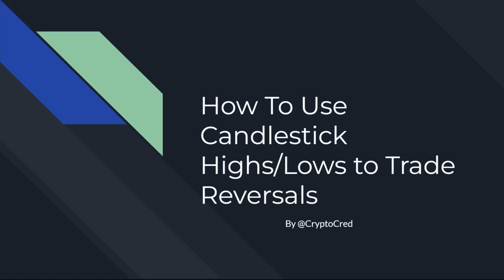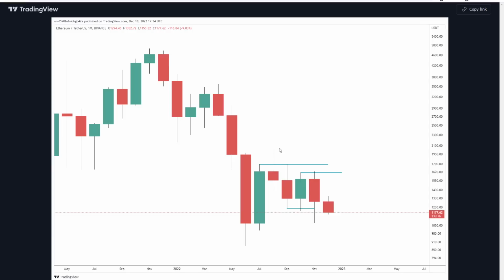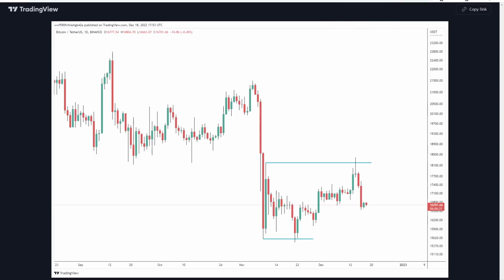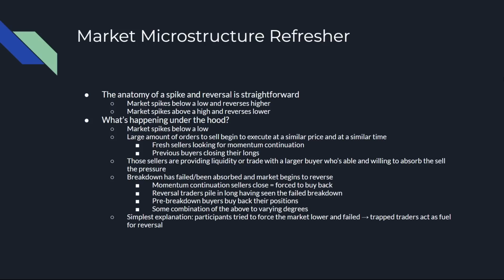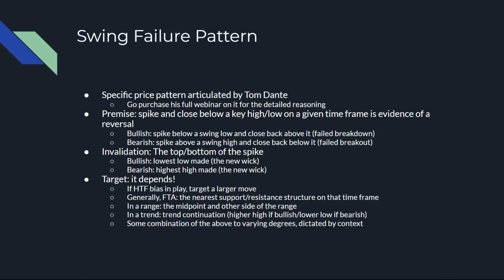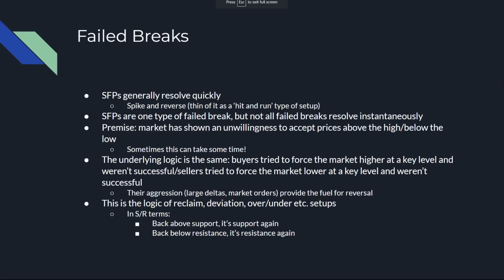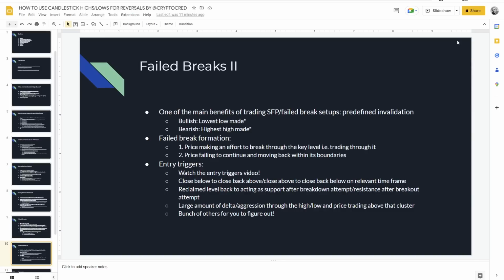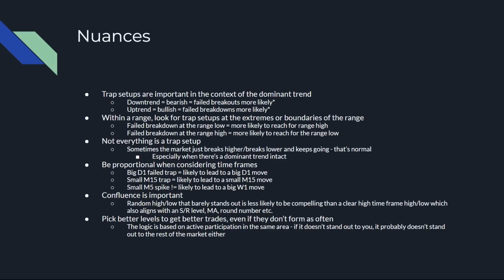Technical Analysis Series - How To Use Candlestick Highs/Lows to Trade Reversals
[READ ME]

TIMESTAMPS
00:00 - 00:42 -  Introduction
00:43 - 02:41 - What Are Candlestick Highs/Lows?
02:43 - 18:06 - Significant vs Insignificant Highs/Lows
18:07 - 23:36 - Market Microstructure Refresher
23:37 - 33:36 - Swing Failure Pattern (SFP)
33:37 - 44:35 - Failed Breaks
44:36 - 51:41 - Nuances
51:42 - 52:30 - Conclusion
TOPICS COVERED
-- Candlestick Highs/Lows
-- Trapped Trader Setups
-- Wick Reversal Setups
-- Spike Reversal Setups
-- Swing Failure Pattern
-- Trading Failed Breakouts
LINKS TO STUDY MATERIALS

TECHNICALROUNDUP

FREE NEWSLETTER: TRLETTER.COM
SOCIALS